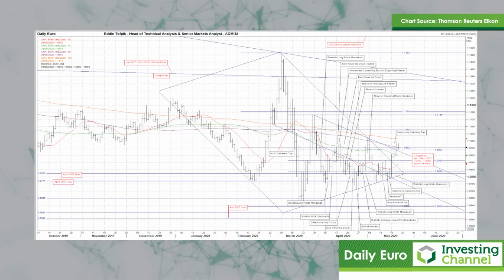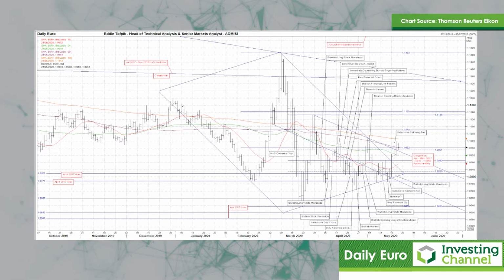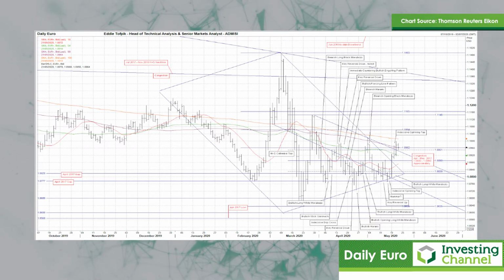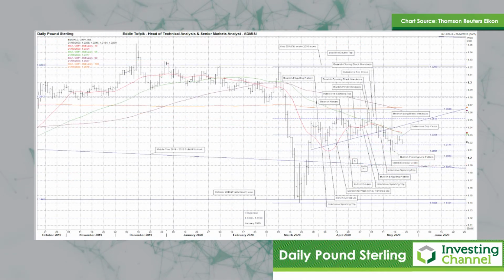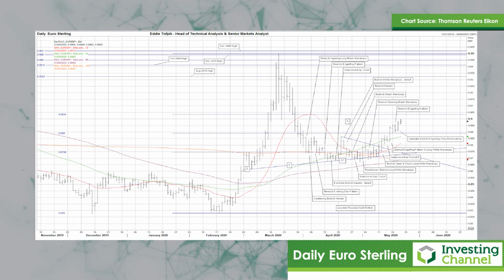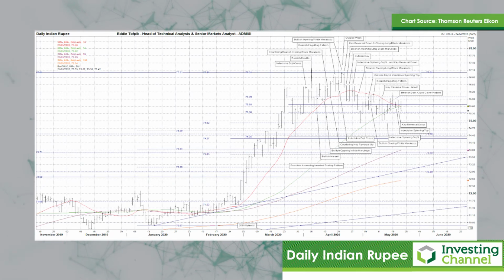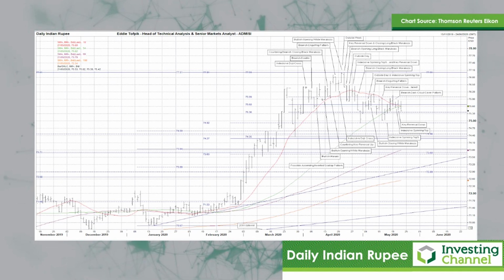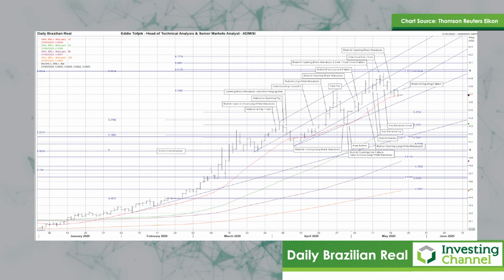21 May 2020: Eddie Tofpik's Foreign Exchange Broadcast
Let ADM Investor Services International Limited's Head of Technical Analysis, Eddie Tofpik take you through the latest FX charts, including Daily Euro, Daily Pound Sterling, Daily Euro Sterling, Daily Indian Rupee and Brazilian Real. Eddie Tofpik's Foreign Exchange broadcast produced via Investing Channel.